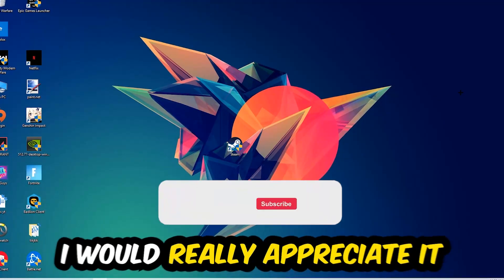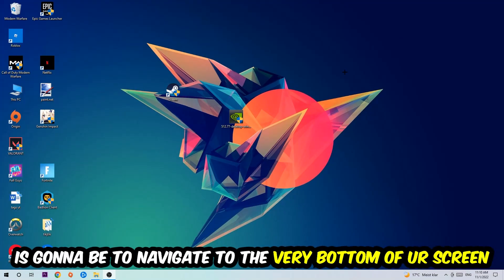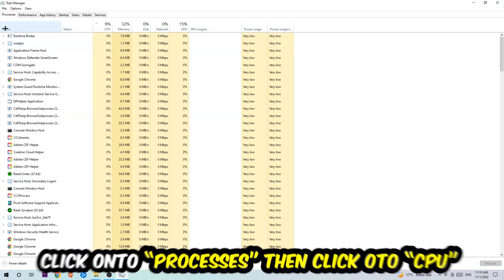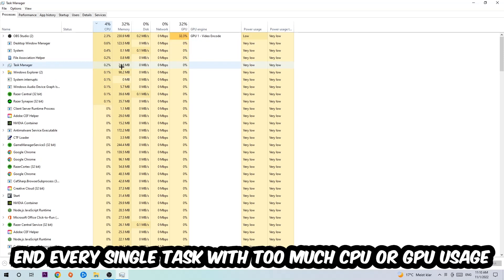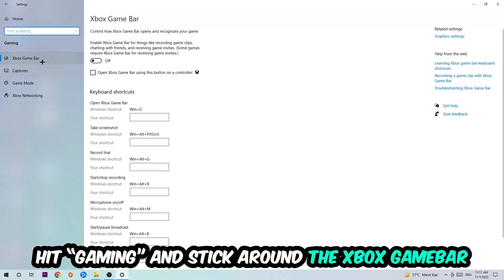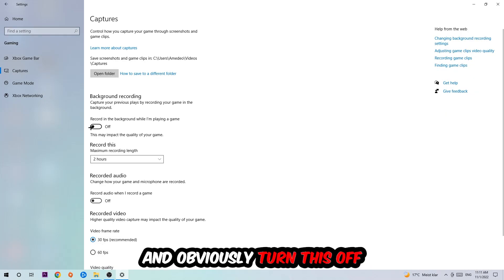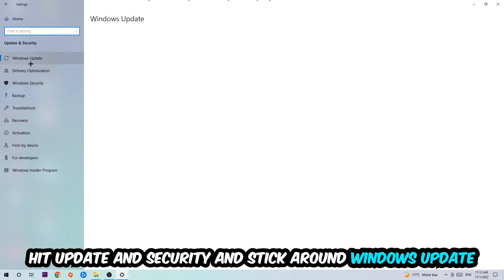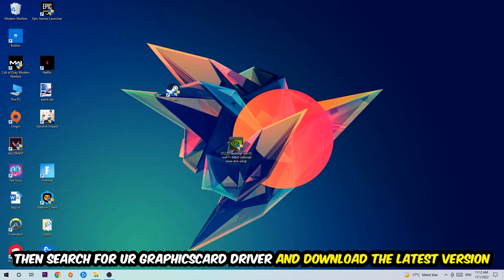Halo Infinite – How to Fix Fps Drops & Stuttering – Complete Tutorial